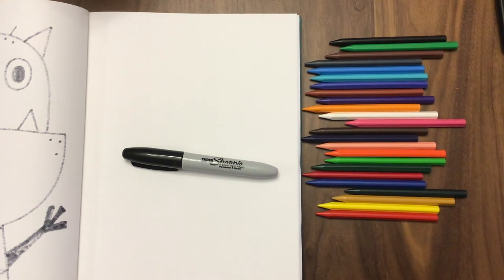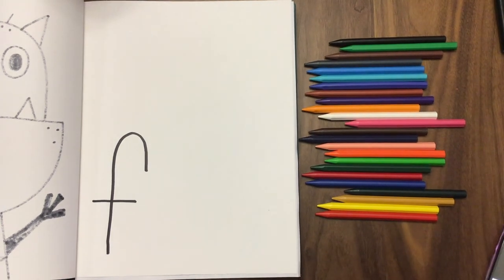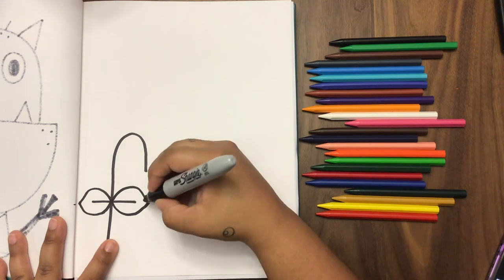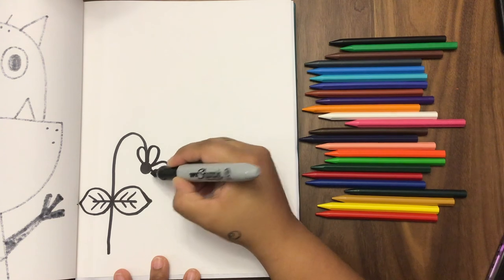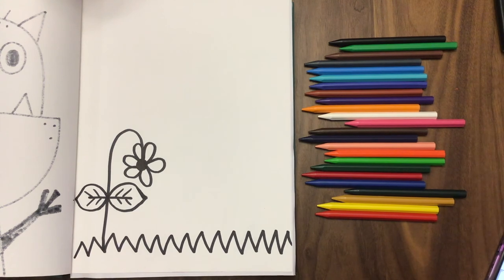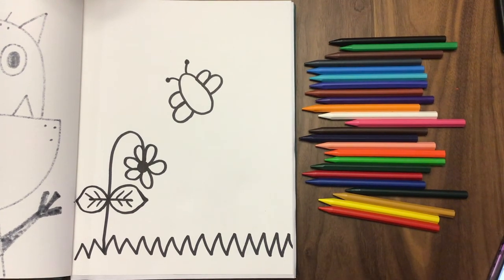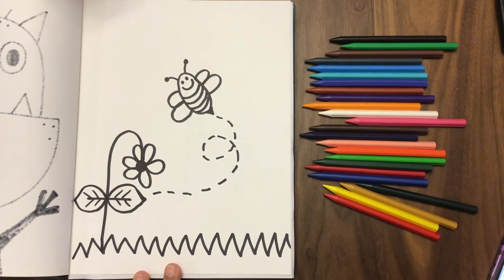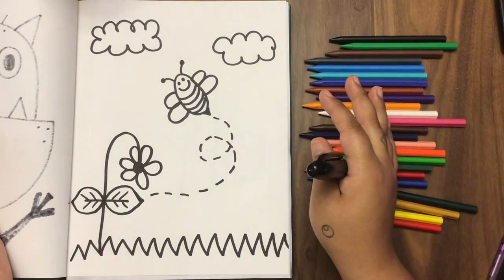How to draw a flower & bumble bee!